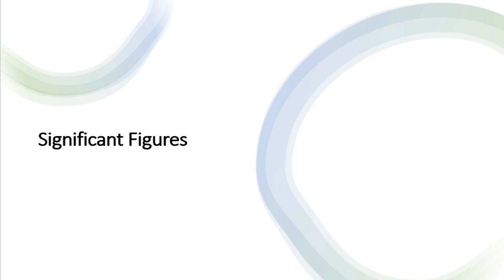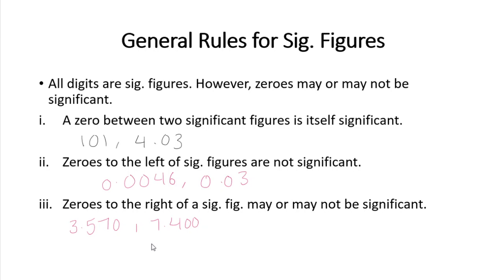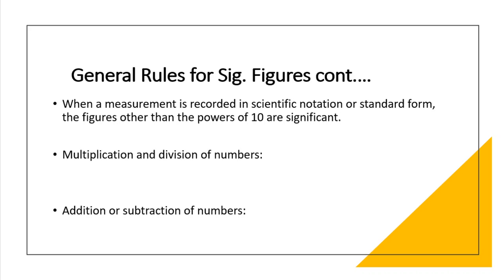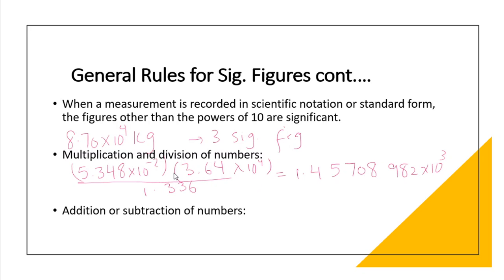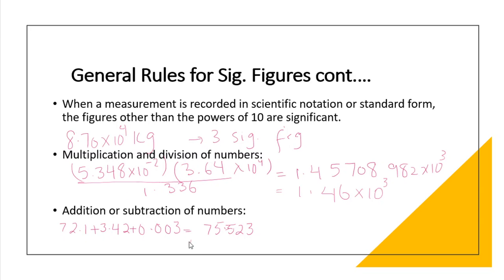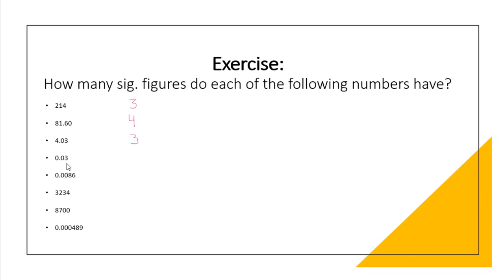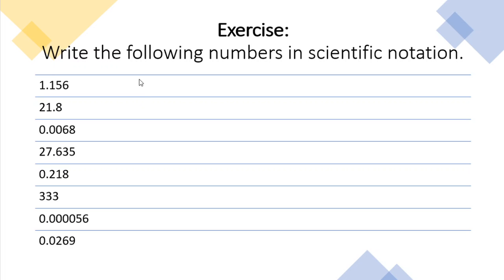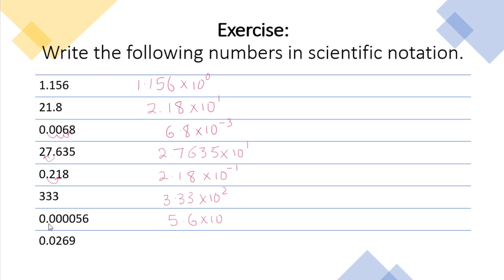Significant Figures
What are significant figures and general rules for them, and how a number is written in scientific notation?